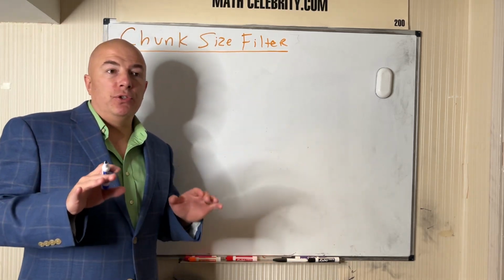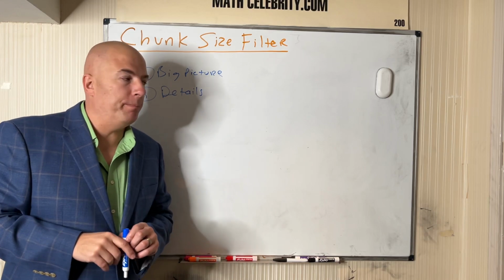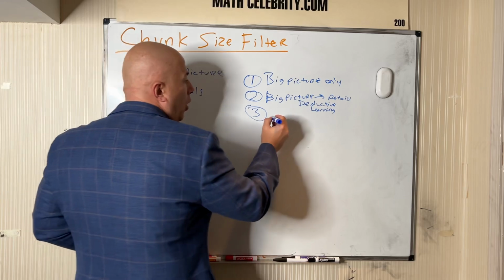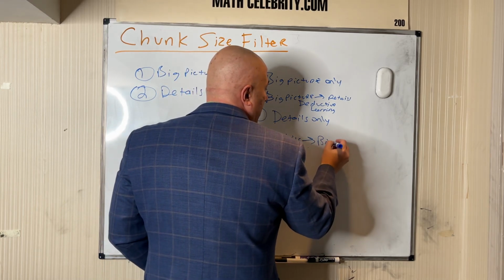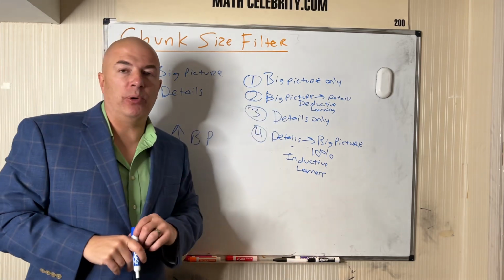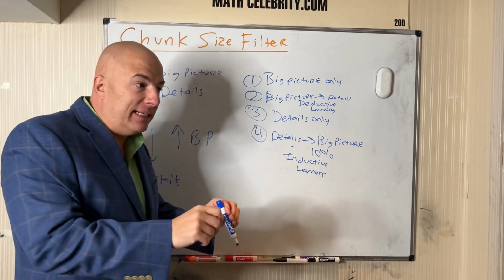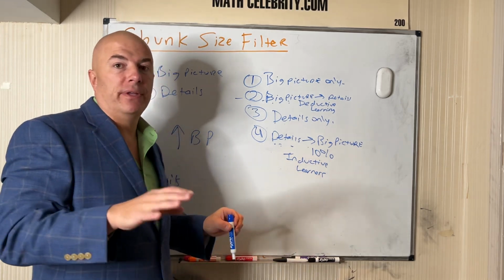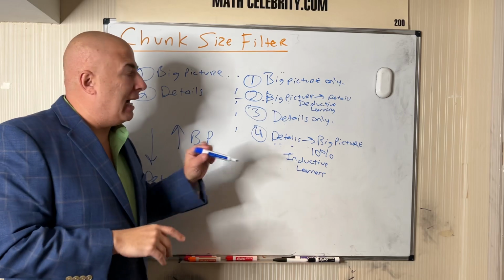Why Your Math Teacher Makes No Sense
Use the chunk size filter to figure out students who prefer the big picture to students who prefer details.

Timestamps:
00:00 Intro
00:26 First Elicitation Question
01:17 Second Elicitation Question
01:42 4 Types of Chunk Size Preferences
04:08 Chunk Size Types
04:30 Why You Clash with Your Math Teacher Get the tablet and products I use for math here: